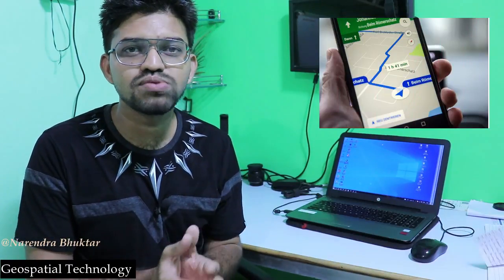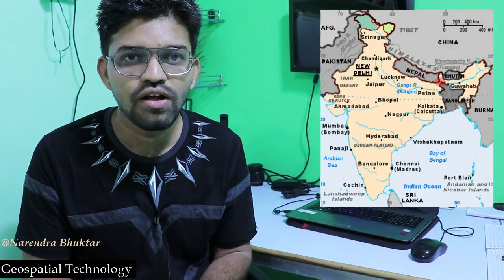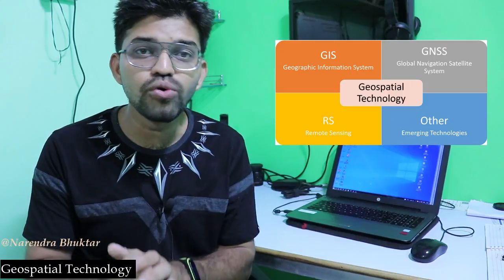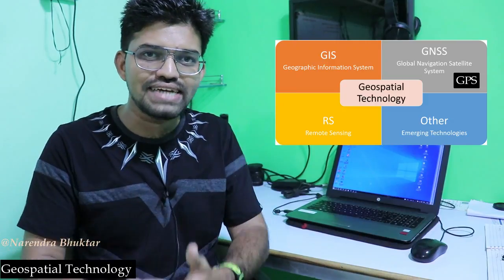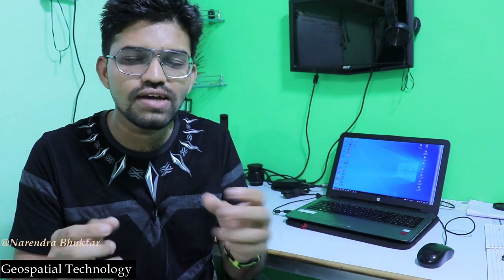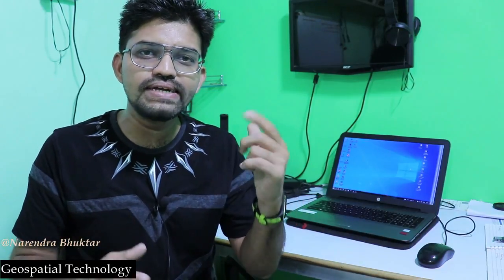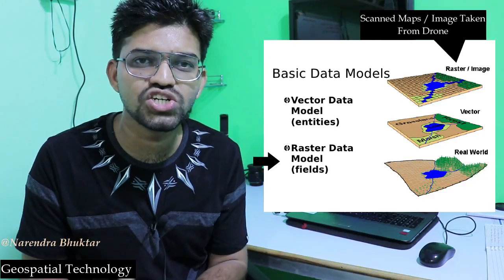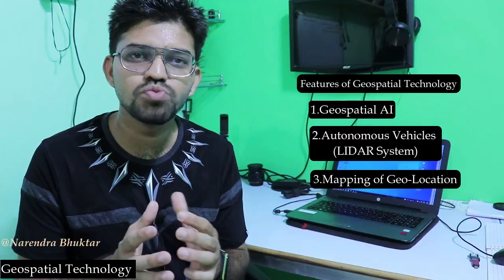What is Geospatial Technology.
In this video we will learn About the Geospatial Technology.

Pointer Covered:
1. What is Geospatial Technology.
2. Different Elements of Geospatial Technology.
3. Data Types in Geospatial Technology.
4. Features of Geospatial Technology.

Please Check out The Gears I Use. & Help me to Earn Some Money,
Laptop for Editing
Camera Lens
1.Production Engineering
2.Automobile Engineering
3.Piping Engineering
4.Autocad / Design Engineering
5.ISO 2015 6.Engineering Assignments.

NOTE: All content used is copyright to Engineer’s academy Use or commercial display or editing of the content without proper Authorization is not allowed.

Geospatial Technology
Remote Sensing
Engineer's Academy
Narendra Bhuktar